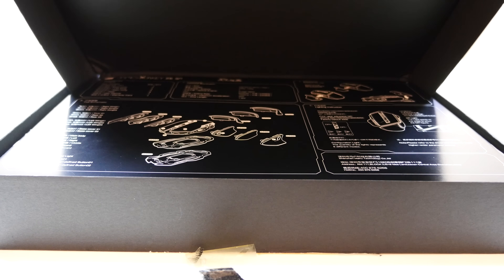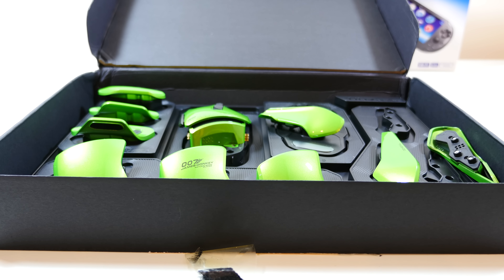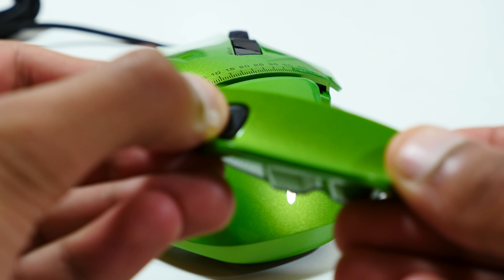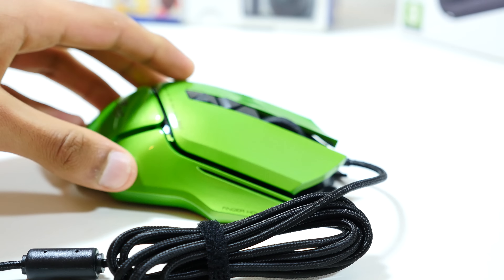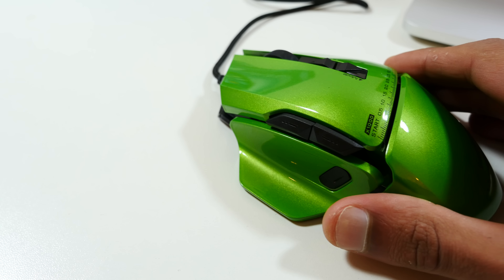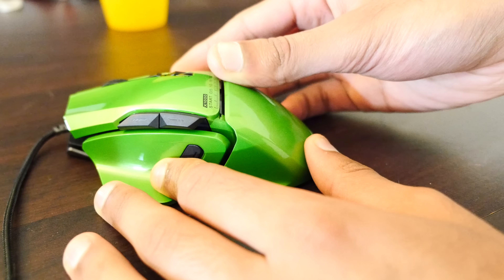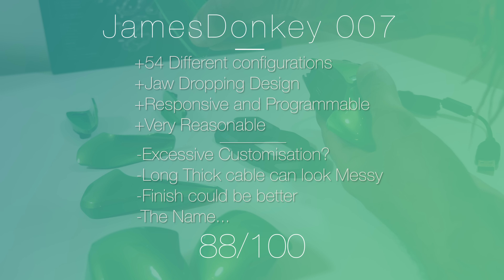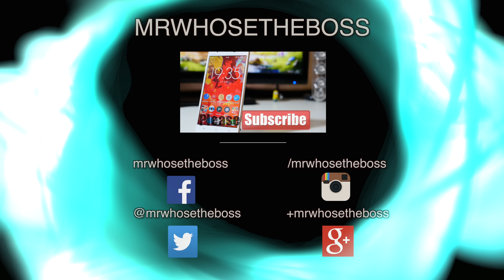The Craziest Gaming Mouse Ever? | 4K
This is a seriously cool gadget - The Awesome JamesDonkey 007 Gaming Mouse

Valid date: 10/31/2015

My Filming Gear:
Camera:  Panasonic Lumix GH4
Lens: Stock 14-140mm
Tripod: Velbon DV-7000
Mic: Blue Yeti Pro